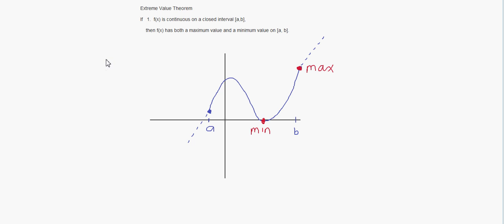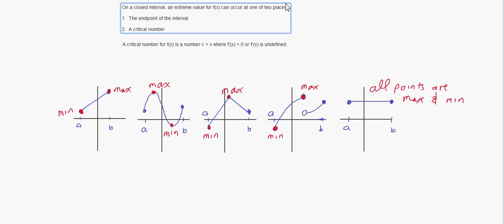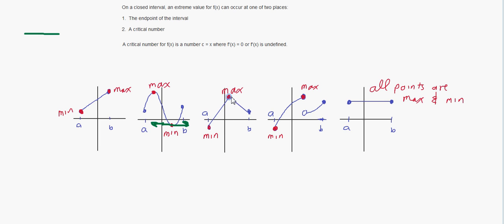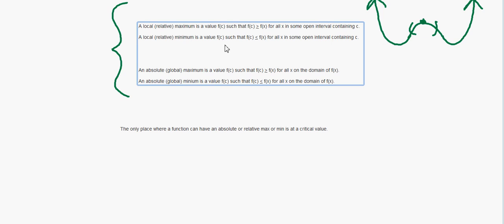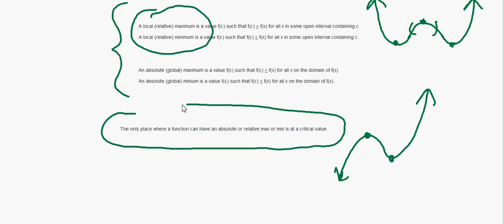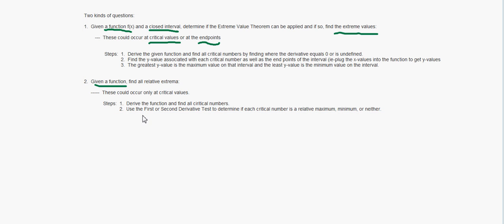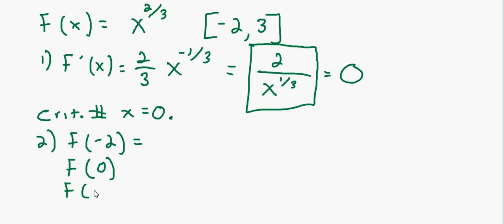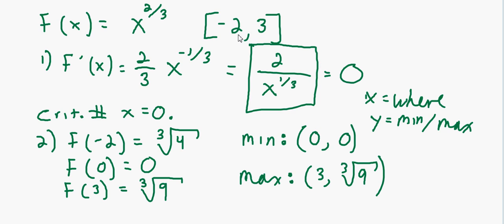extreme value theorem